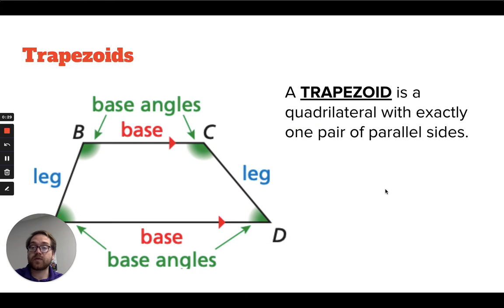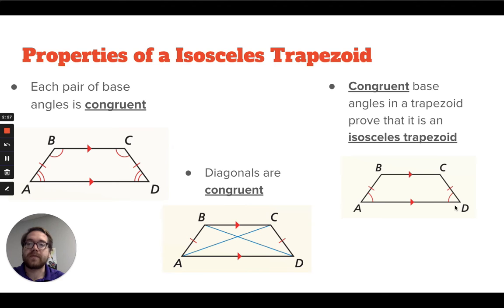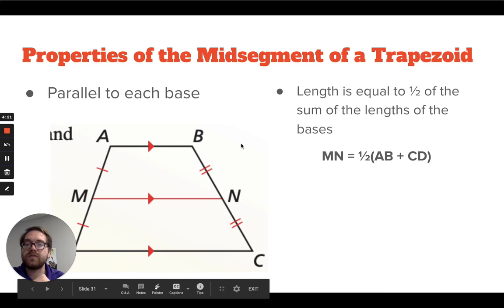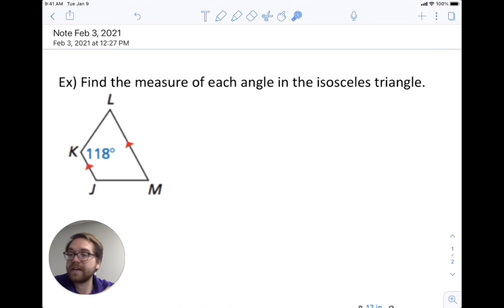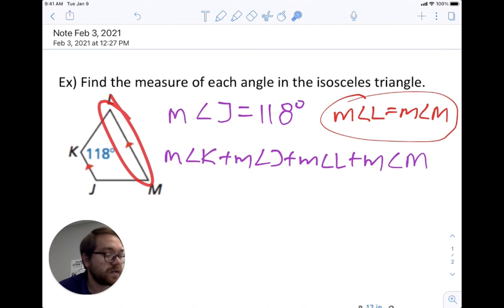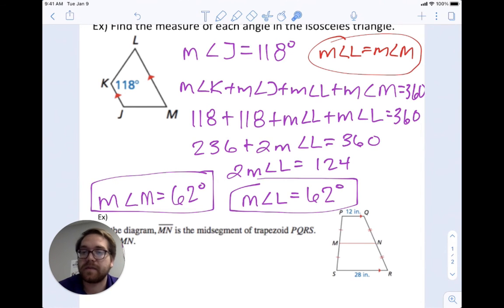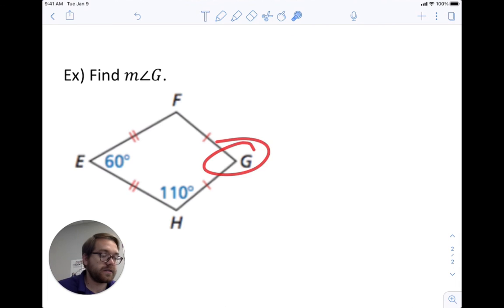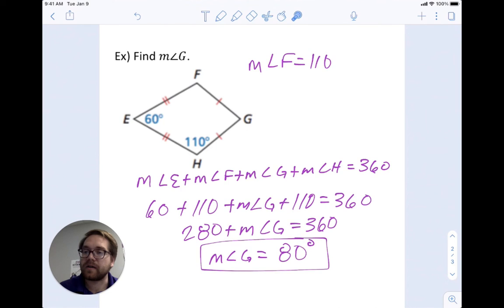Lesson 5.4 - Trapezoids and Kites